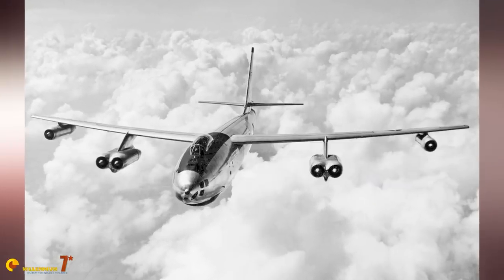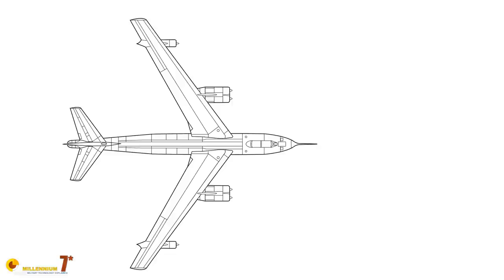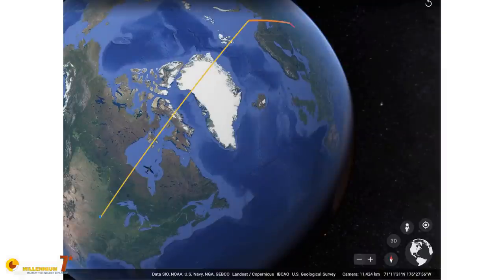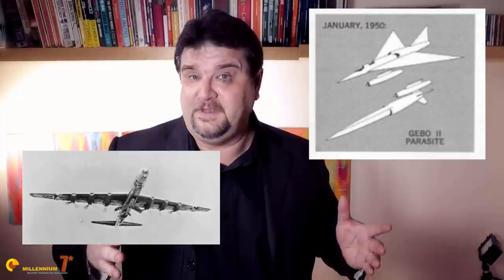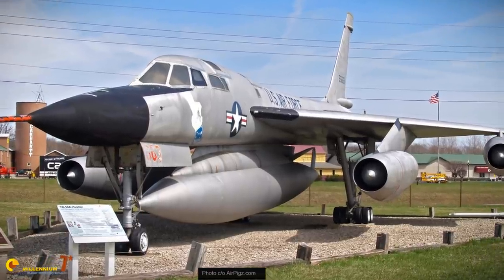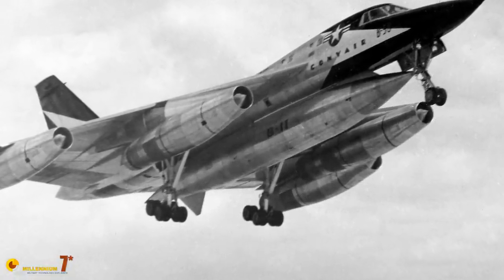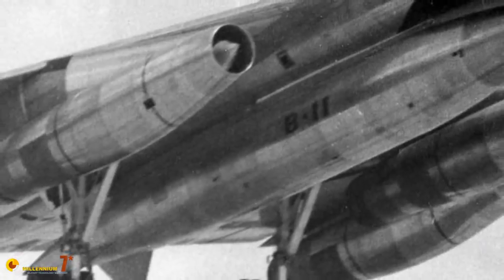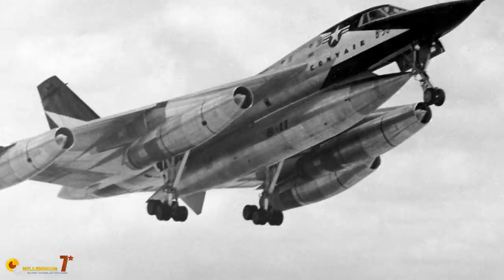B-58 | 10,000 Different Configurations - Part 4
The B-58 included so many new technologies to be considered a marvel of aerospace engineering. The B-58 development, though, was an example of iterative development that made the B-58 the extraordinary plane that it has been.